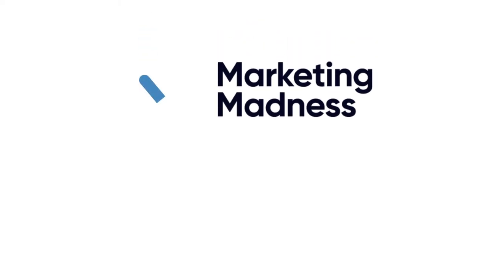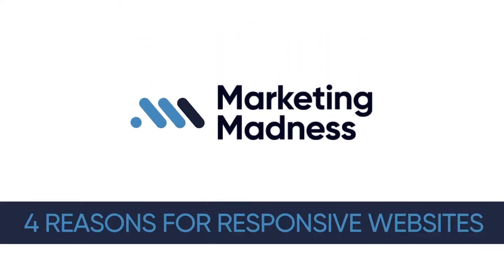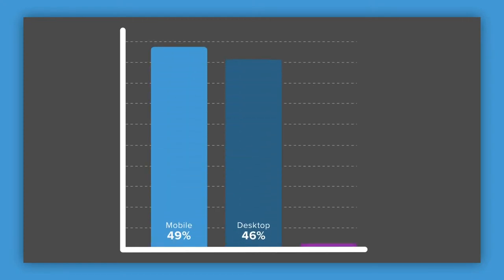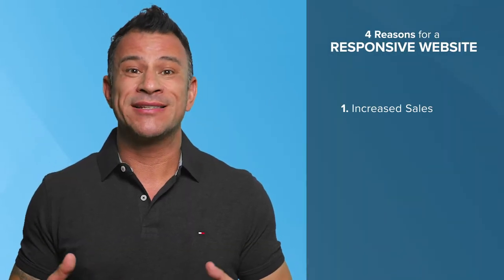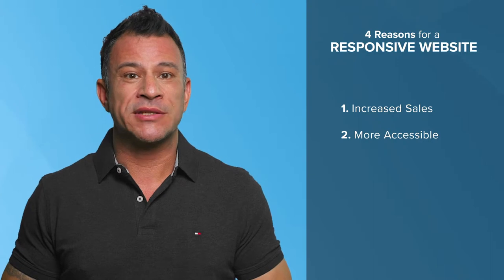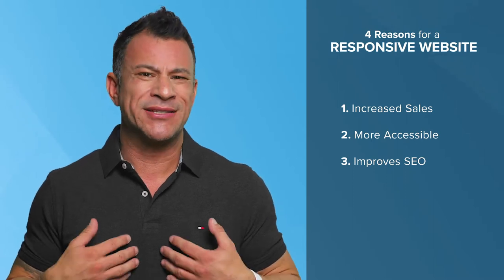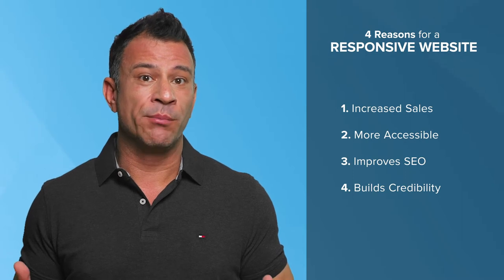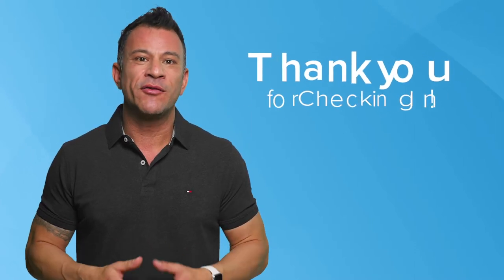4 Reasons Your Site Needs to be Responsive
For modern websites, it's important to consider all kinds of screens that people are using - most importantly, the mobile screen. This week on Marketing Madness, Marcus is going to give you 4 great reasons that your website NEEDS to be responsive.